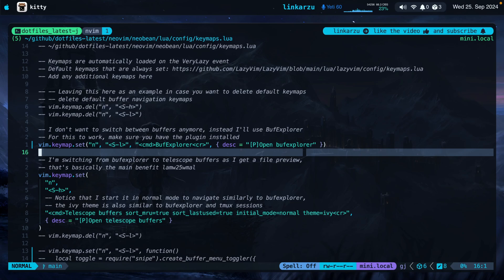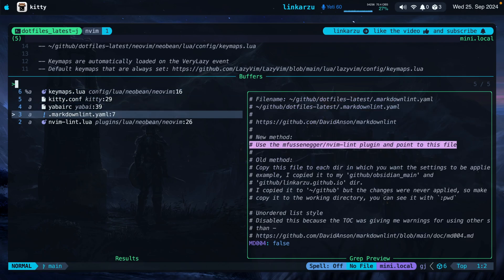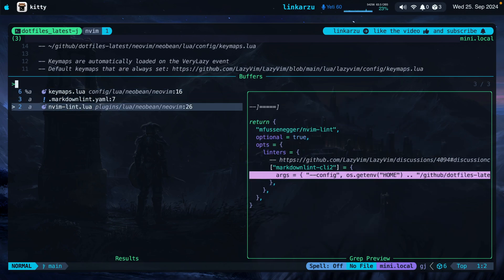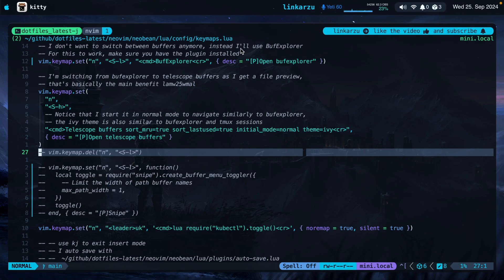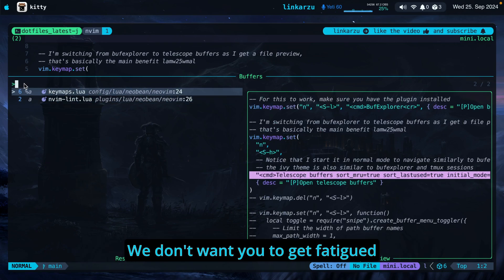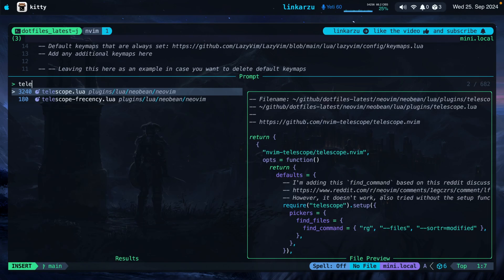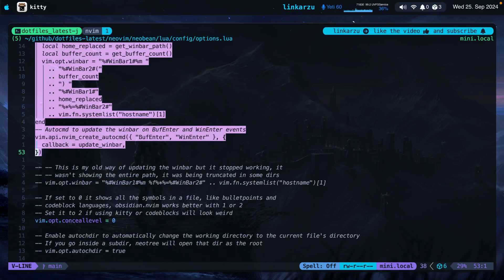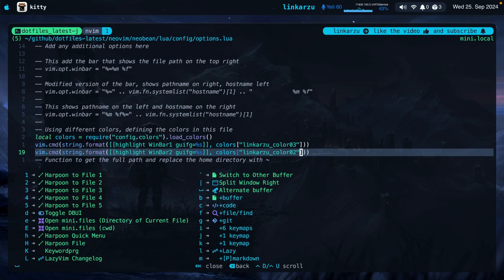How I navigate between buffers in neovim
Here I go over the way I use to navigate buffers in neovim, I used tabs in the past, but over the past few months, I've discovered that I find tabs in neovim distracting and overwhelming. Sometines I have up to 20 files open, and I just cannot focus that well by having so many tabs shown at the top. That's why I prefer to have the tabs "hidden" we could say, and I navigate between my open buffers using the telescope buffers command.

Previously I used the bufexplorer plugin, which allows me to navigate between neovim buffers using the j and k keys, it also allowed me to close buffers by pressing the letter d, and to quit the plugin by pressing the letter q

I love this way of navigating buffers, because it's pretty similar to the way that I navigate sessions in tmux, I bring up the tmux sessions, navigate them with j and k and quit with q, so it's all about consistency across the tools I use

I now use telescope buffers, I open it in normal mode so that I can navigate buffers without having to switch from insert mode to normal mode, I can close buffers with d and I can quit the plugin with q

I also configured winbar to show me the amount of buffers that I have open, and I'll show you how to configure this as well

Here are my dotfiles, star the repo!

0:00 - Why I dont use tabs in neovim
0:54 - telescope buffers
1:09 - how I navigate sessions in tmux
1:35 - close buffers with d
2:19 - bufexplorer demo
3:00 - telescope buffers keymap
4:55 - bufexplorer config
5:16 - close buffer with d quit with q
6:18 - winbar show number of buffers
7:07 - conclusion
7:28 - alternate buffer
7:44 - share your tips